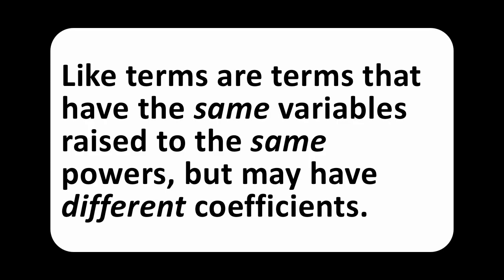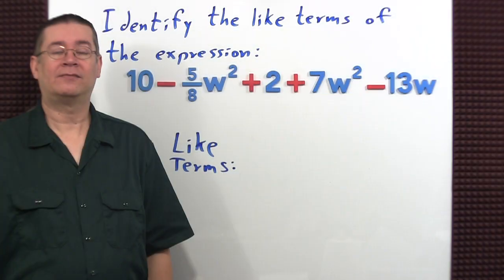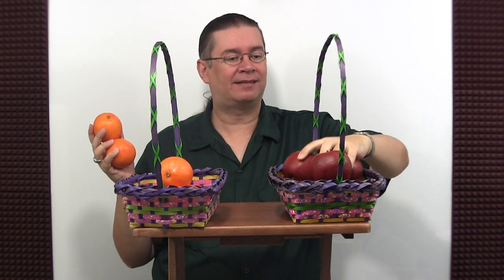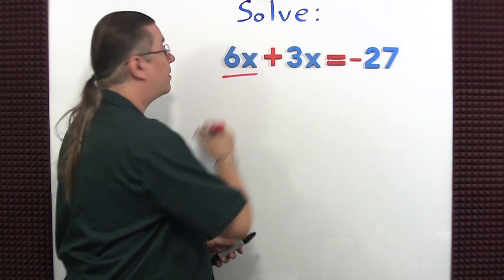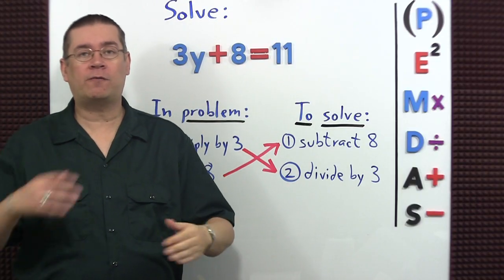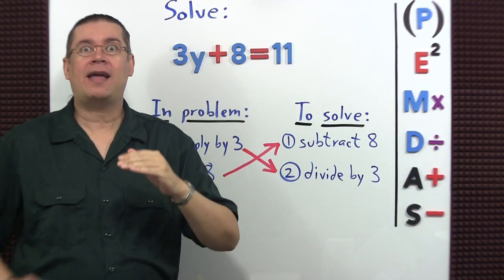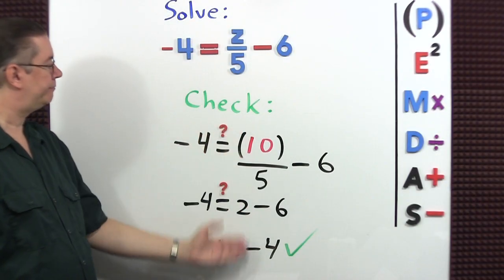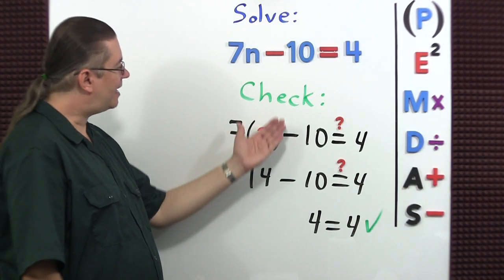How to Solve Two-Step Equations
This is 3 of 4 videos I custom made for an educator in California for an experimental 1-week video homework program. I have only performed minor editing (so a few comments I make in videos *may* be out of context). Although not designed for the general public, I figured you may find them useful.

This video provides a quick lesson on how to solve two-step linear equations.